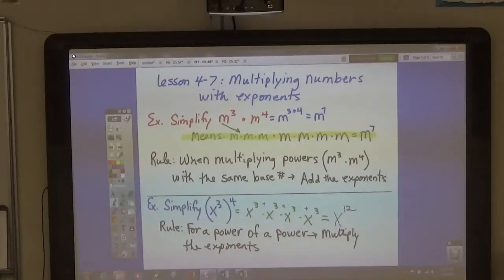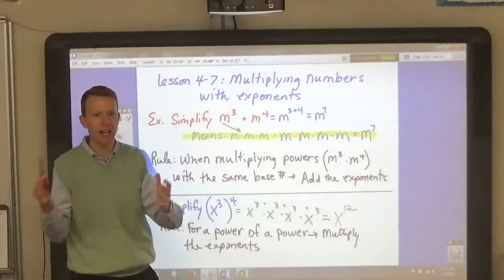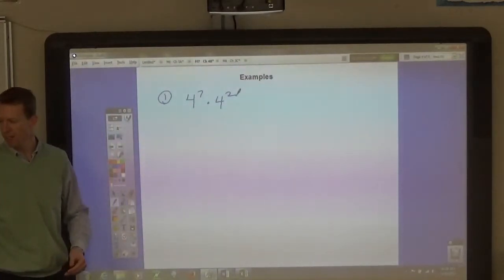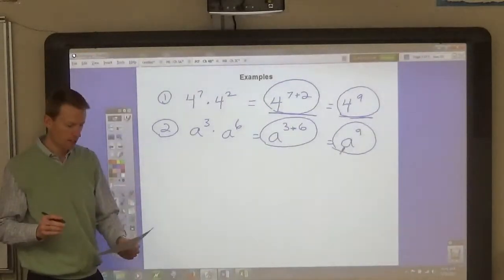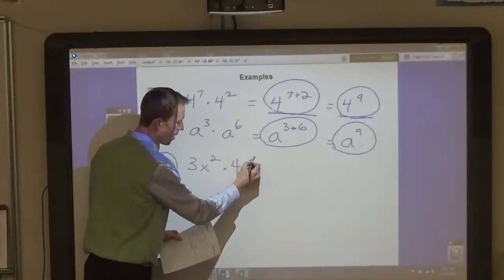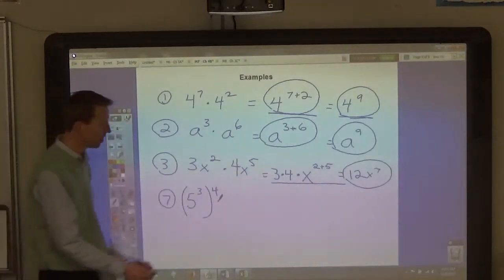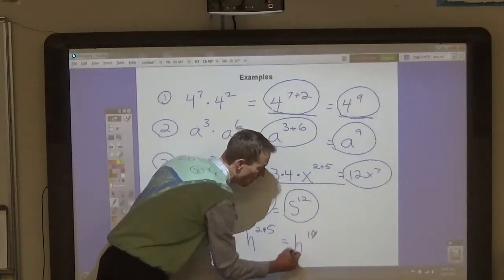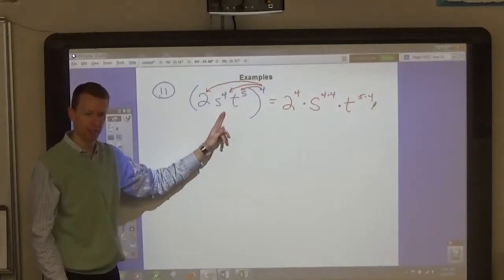M7 Lesson 4 7 Multiplying Powers